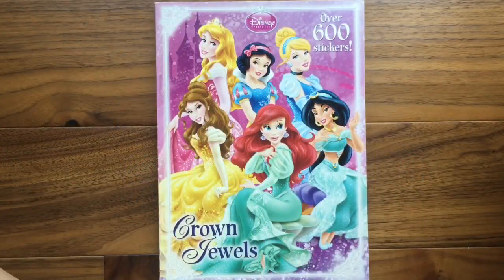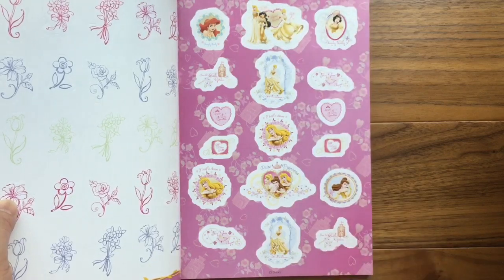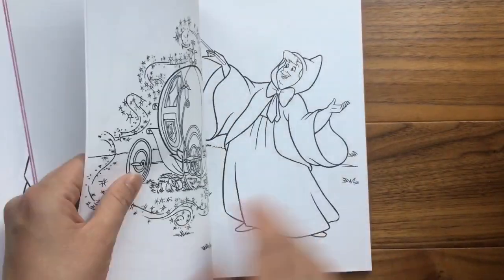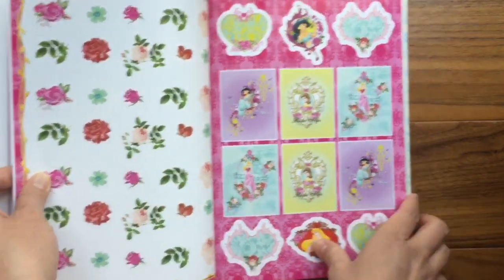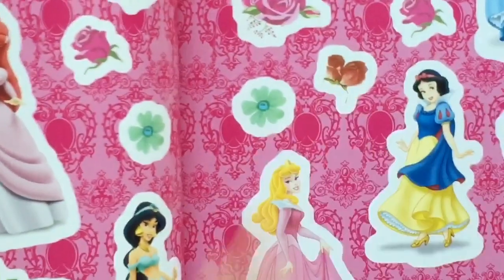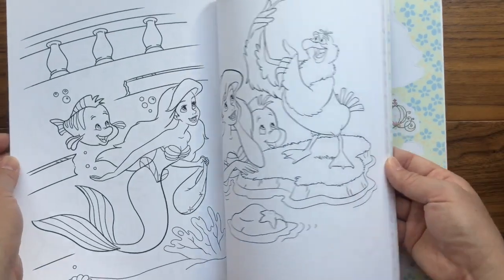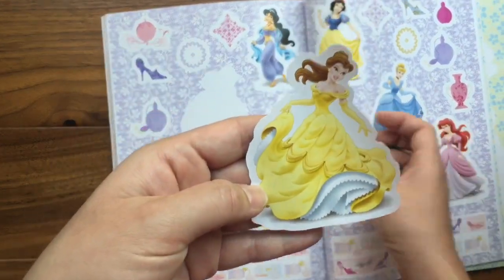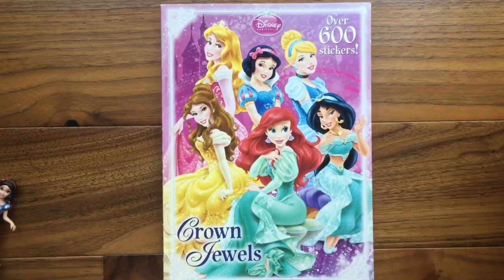disney princess sticker and coloring book with 600 stickers